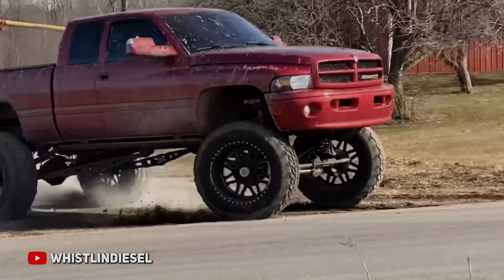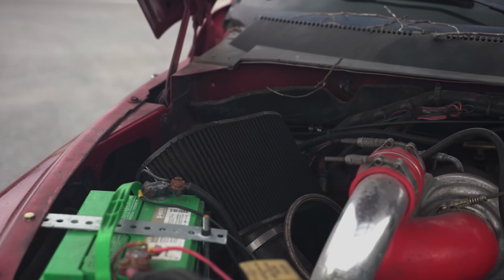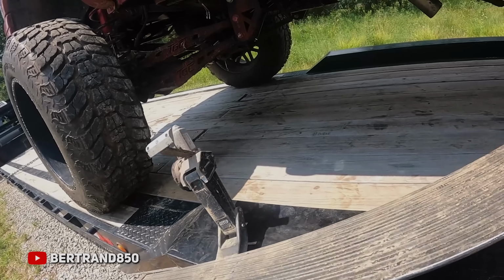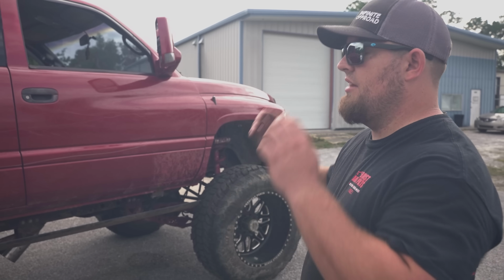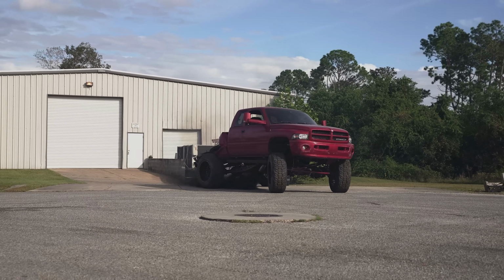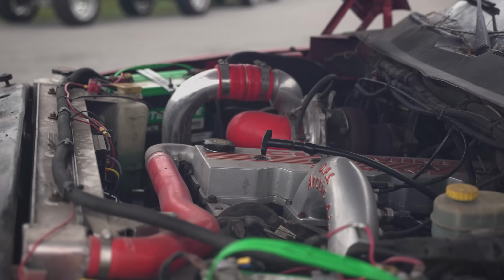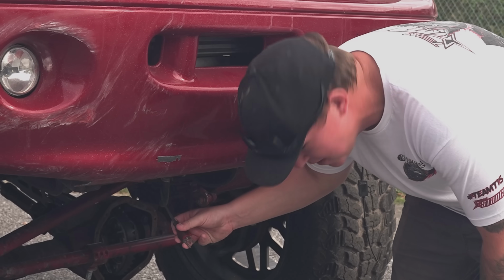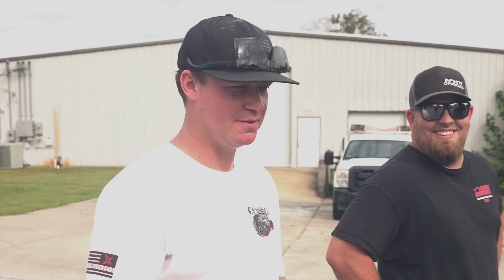He Bought WhistlinDiesel's RUINED Cummins!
Have you seen this truck before? That's right. This is the 2nd Gen Cummins that WhistlinDiesel pulled a semi trailer with and it has a new owner, Dalton Bertrand. So Lawson packed a bag and headed 1100 miles south to Panama City, Florida to visit Dalton and do a full walkaround and build breakdown on the Cummins, covering the buying process, the current state of the truck, and the future plans for the build! If you enjoyed the video, comment your favorite part below in the comments! Let's get into it!

0:00 Intro
1:28 Buying Process From WhistlinDiesel
3:07 The Cummins Current Condition
5:55 Future Plans For The Build
7:24 More Problems With The Cummins
9:00 Outro

Enter To Win Our SEMA Truck!